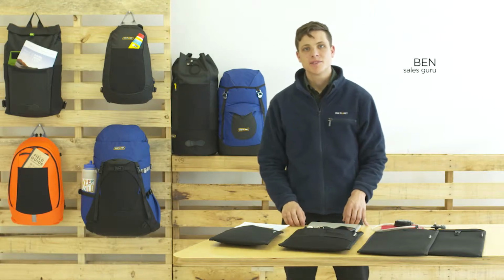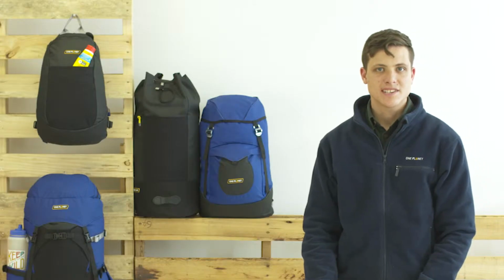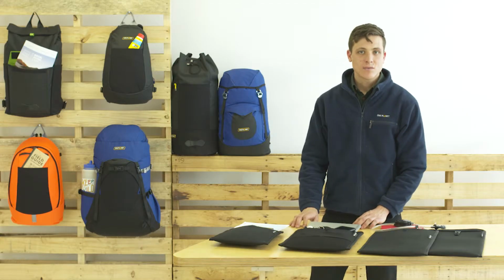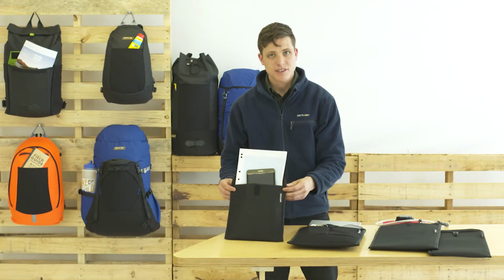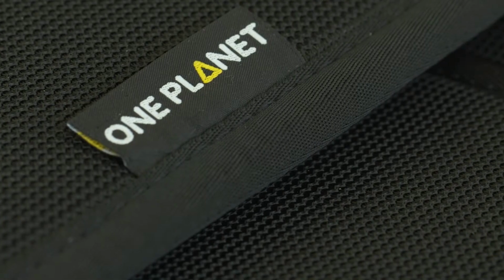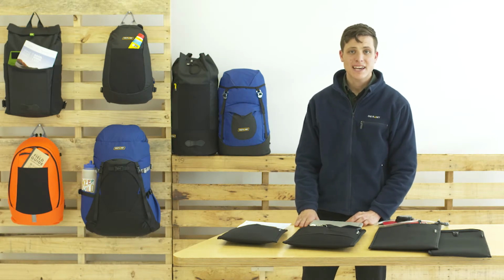ONE PLANET ® How To - Pack Inserts video review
ONE PLANET ® Pack Inserts let you simply and effectively organise your bag. There are various sizes and styles – Hydration Bladder Holder*, Laptop*, Tablet* – allowing you to add interior pockets that suit your needs. All inserts are made from 4 mm closed-cell foam to provide insulation and bump protection, and easily attached via a tough, 30 mm wide hook and loop strip.